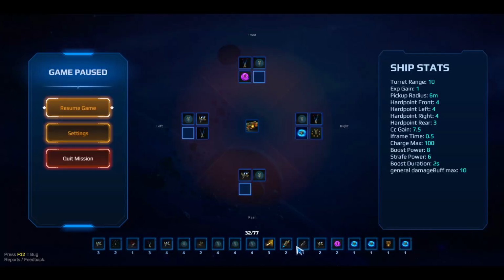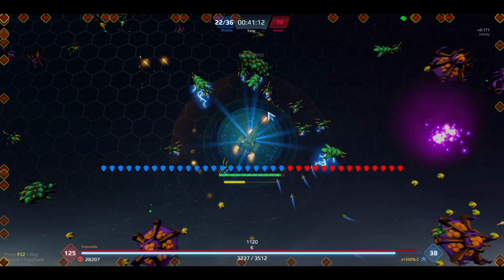Star survivor bug dev review suggestions video.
TLDW:
Bugs:

Collisions not working properly between enemies, bases, shields, etc.
Beams spinning oddly or not spinning at all
Tractor beams latching onto destroyed enemies
Shield regeneration on drone destroy not working
Mini bosses have too much health and stay permanently unless you have burn damage
Proximity mines passing through enemies without damaging them
Suggestions:

Balance health of mini bosses or make them drop more XP
Add red crystals like in Vampire Survivors for lost green crystals
Make code open source so community can help improve it
Add a settings option to keep the game running when alt-tabbed
Have tractor beams interact with asteroids
Allow combining drone and proximity mine cards in the same deck
About me: